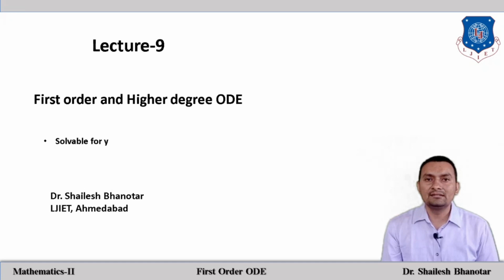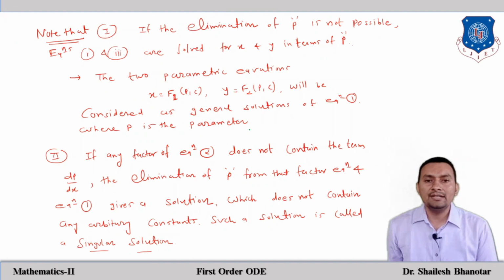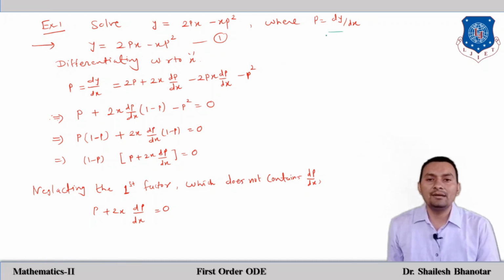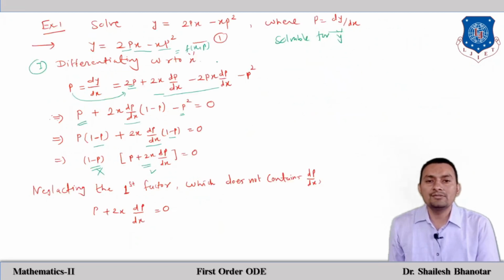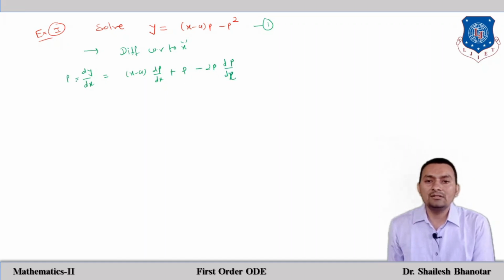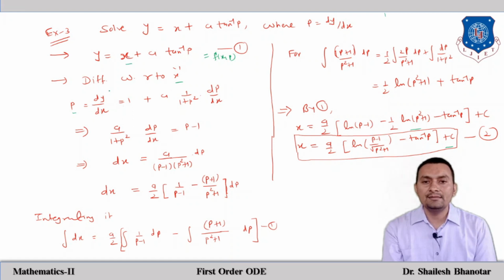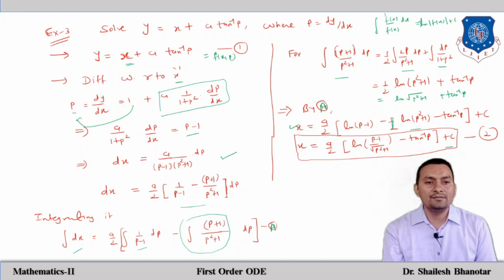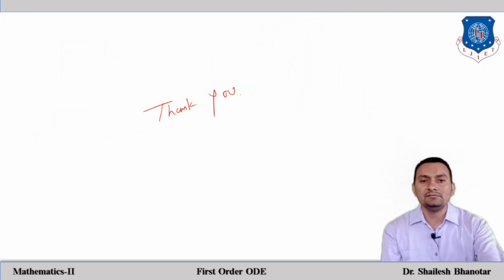Lec-25_First Order| Diff Eq with higher degree|solvable for y|Mathematics-2| First Year Engineering